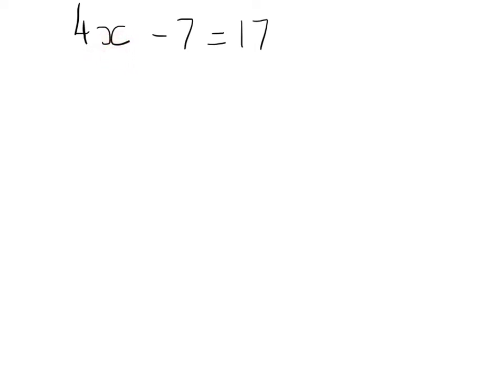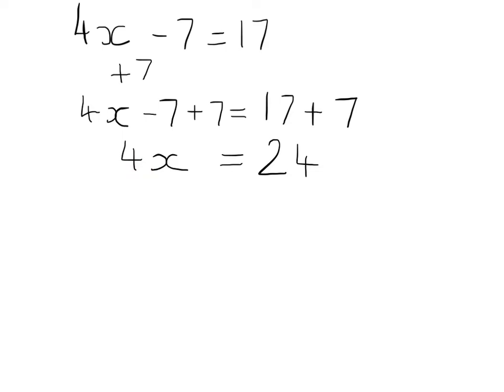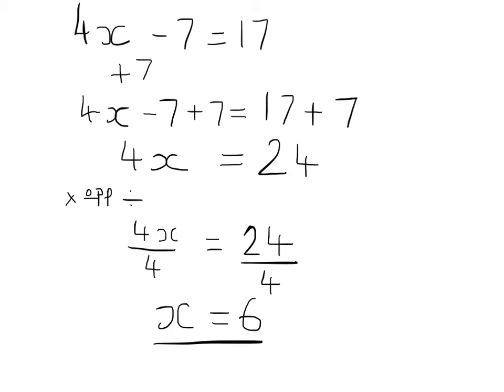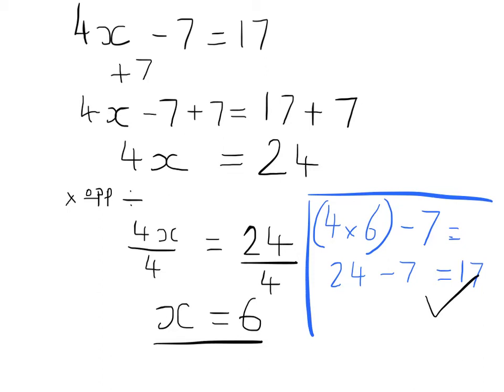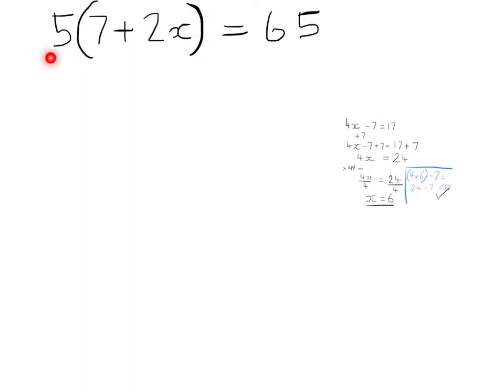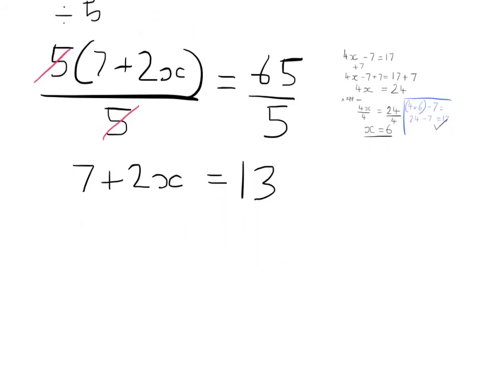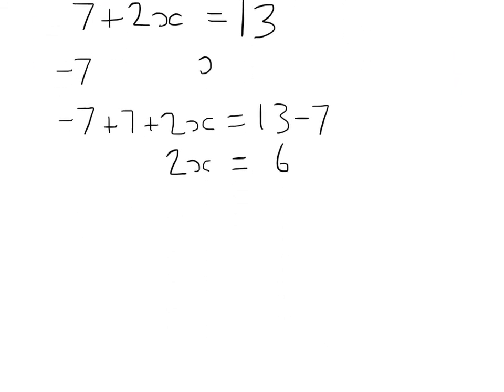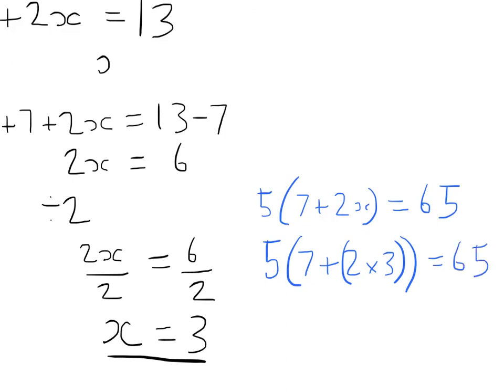linear eq order 2 pt1